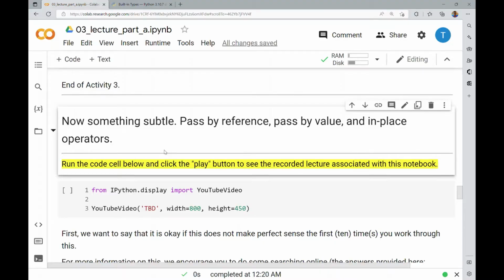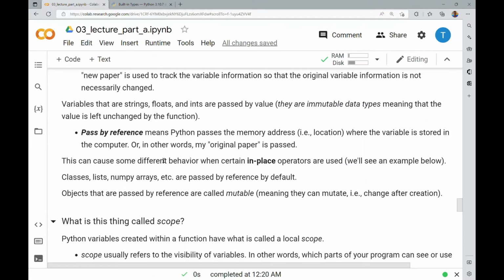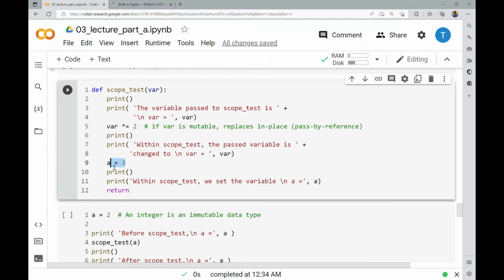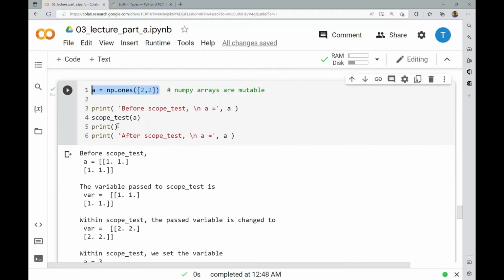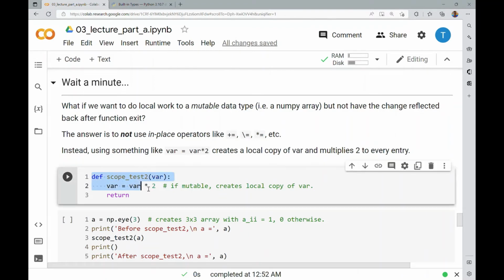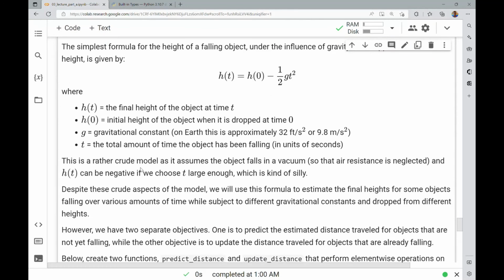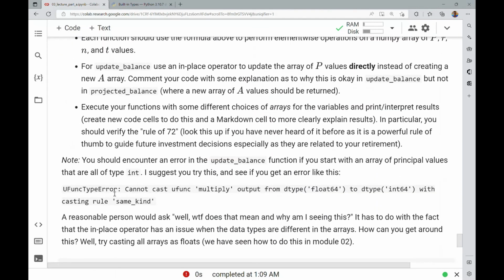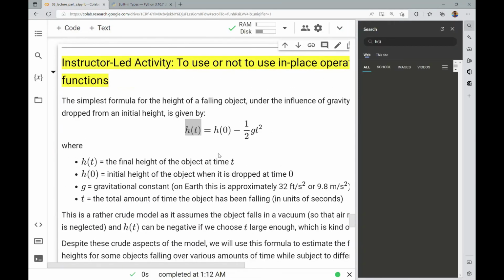Pass by value vs pass by reference and immutable vs mutable data types (03 lecture part a video 3)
This is a good video for anyone new to using Python and Jupyter and interested in the difference between pass by reference and pass by value for function parameters along with a brief discussion of mutable vs immutable data types. This is the third of three videos for the first lecture notebook associated with Module 03: Functions, Loops, and Modules of the introductory course Programming for Data Science at CU Denver. All of the course materials are OER (Open Educational Resources) and available at the repo You can access the notebook shown in this video within that repo.